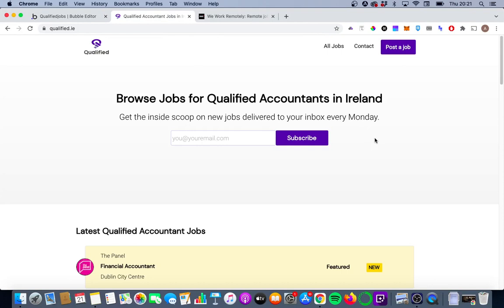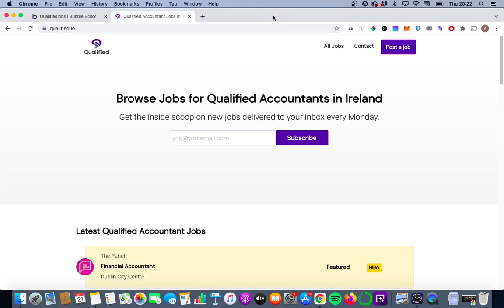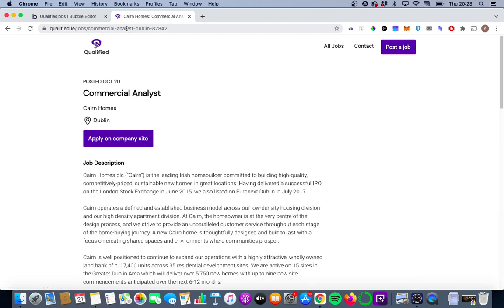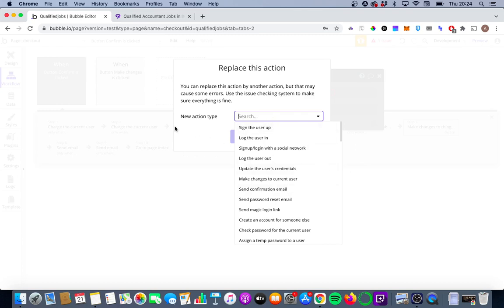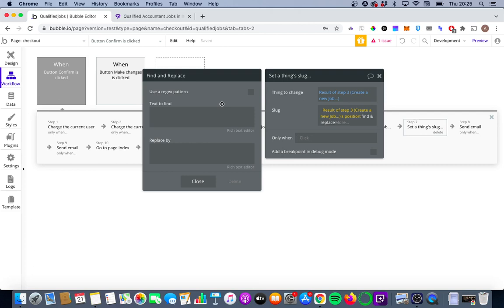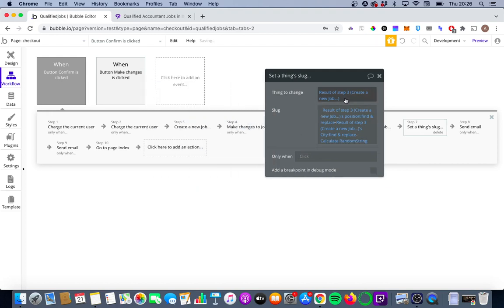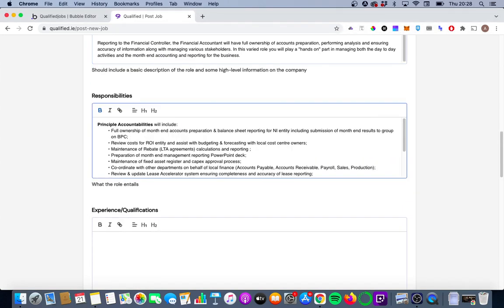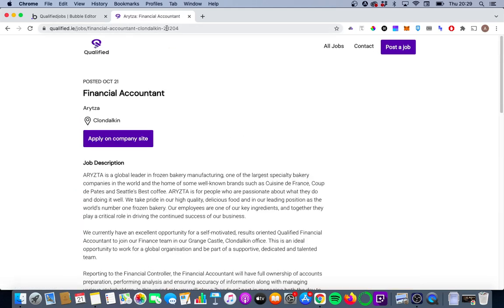How to Automatically Generate Clean URLs (Slugs) - Bubble SEO Tutorial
Default URLs in bubble look pretty messy and aren't great from an SEO perspective. Thankfully, there's a really simple way to generate clean for your bubble.io app URLs using slugs.

In this video tutorial I show how you can build a workflow that automatically sets slugs for your the content pages on your bubble.io app.